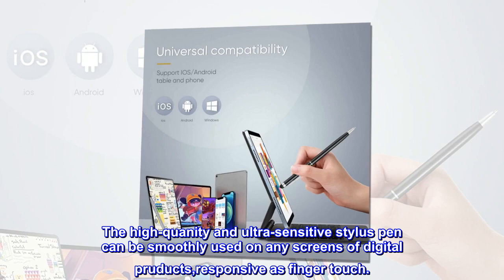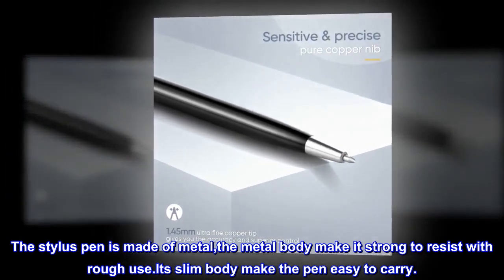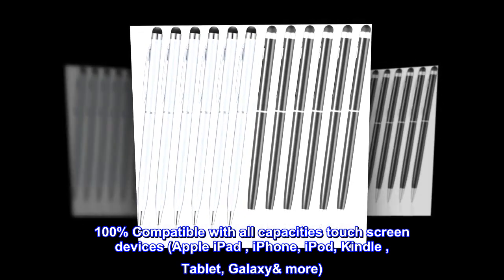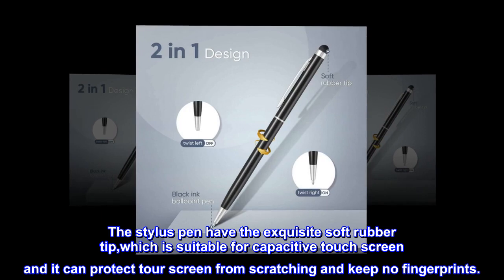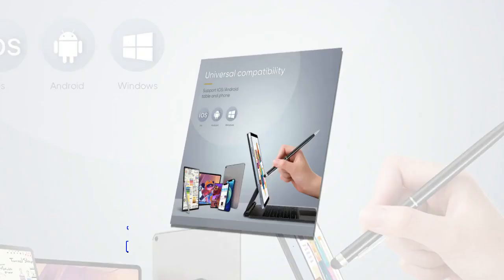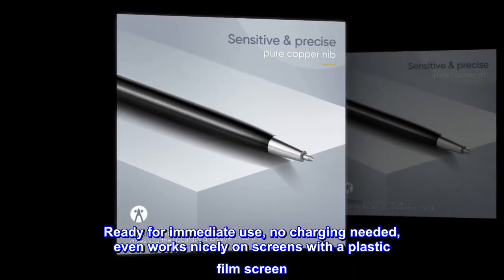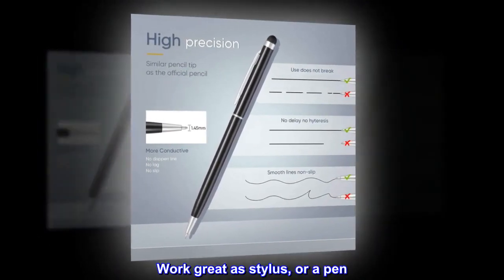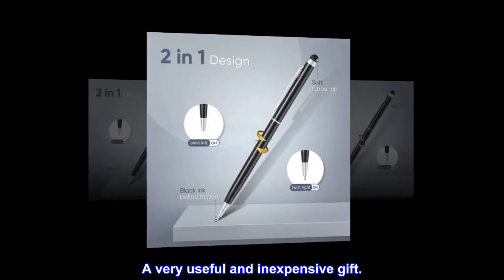ORIbox Stylus Pen,12pcs Universal 2 in 1 Capacitive Stylus Ballpoint Pen for iPad,iPhone,Samsung -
The high-quanity and ultra-sensitive stylus pen can be smoothly used on any screens of digital pruducts,responsive as finger touch.
The stylus pen is made of metal,the metal body make it strong to resist with rough use.Its slim body make the pen easy to carry.
Ball pen designed on the other side,you can twist the stylus pen body to extend the pen for whatever you want to write.
100% Compatible with all capacities touch screen devices (Apple iPad , iPhone, iPod, Kindle , Tablet, Galaxy& more)
The stylus pen have the exquisite soft rubber tip,which is suitable for capacitive touch screen and it can protect tour screen from scratching and keep no fingerprints.
One end features high-quality stylus that offers ultra-sensitive, precise use that is responsive as a finger touch.
The other end is outfitted with a quality ballpoint pen for taking notes or writing on paper smoothly.
Ready for immediate use, no charging needed, even works nicely on screens with a plastic film screen
Nice stocking stuffers.
Love these stylus pens. Work great as stylus, or a pen. Nice and thin. I use them for stocking stuffers, giving each person multiples since almost everyone has a tablet or touch screen and everybody really likes them. A very useful and inexpensive gift.